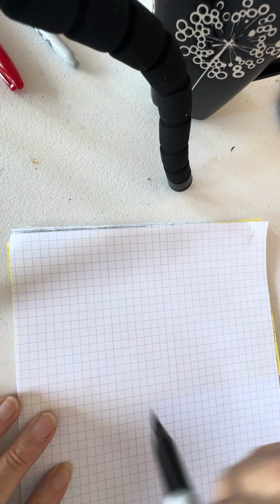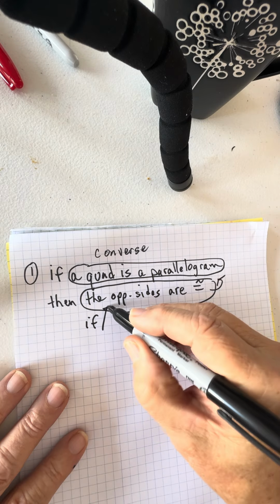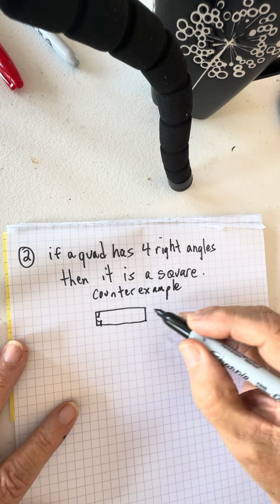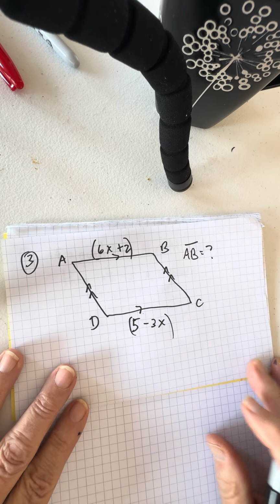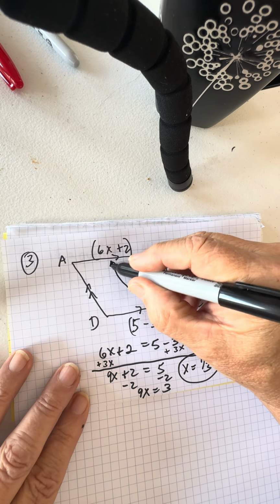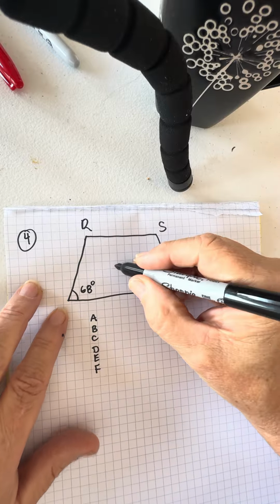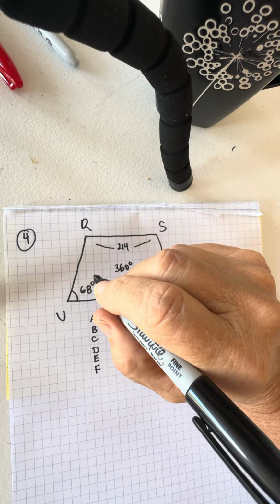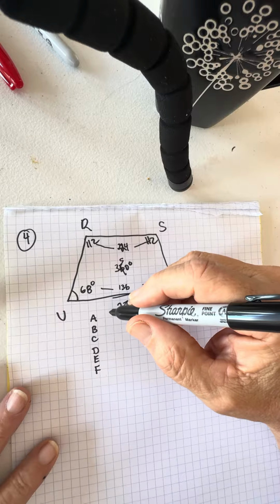Answers to questions 1-4 spring break packet 2026 geometry